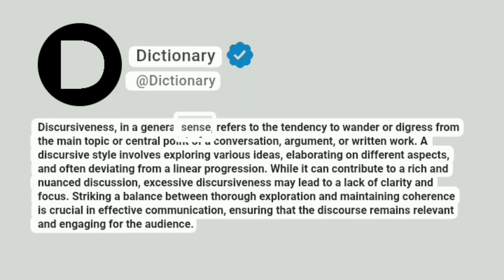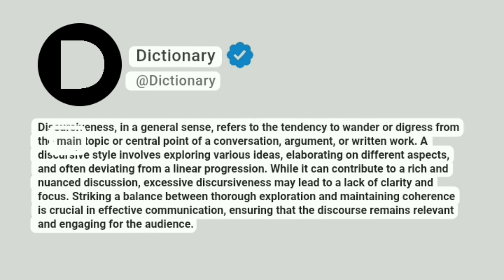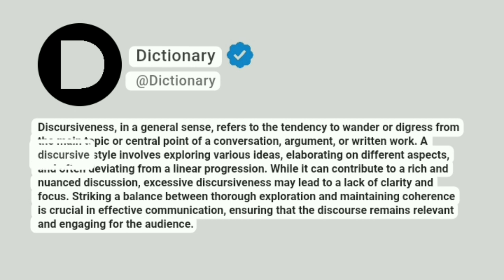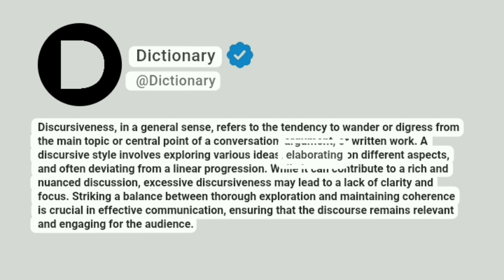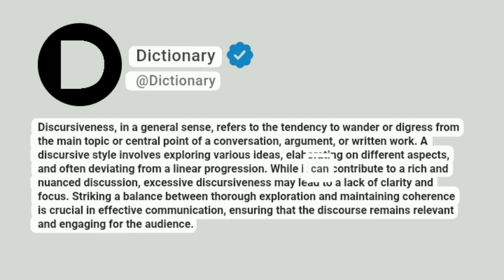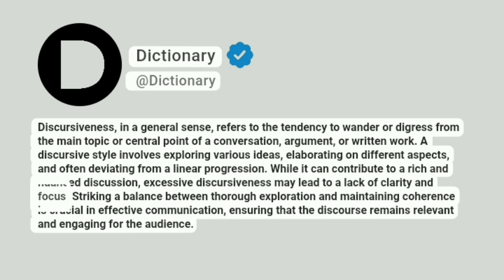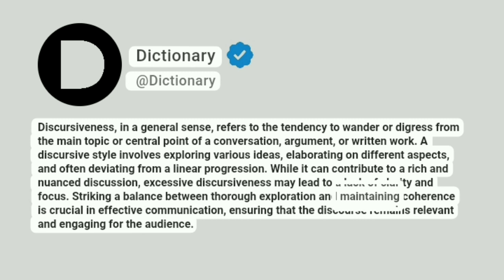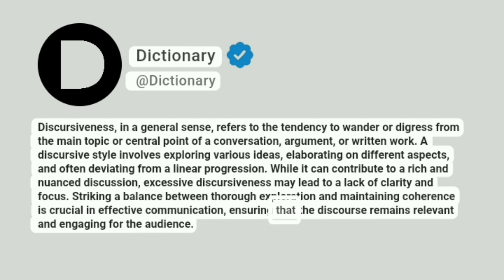Discursiveness Meaning In English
Discursiveness, in a general sense, refers to the tendency to wander or digress from the main topic or central point of a conversation, argument, or written work. A discursive style involves exploring various ideas, elaborating on different aspects, and often deviating from a linear progression. While it can contribute to a rich and nuanced discussion, excessive discursiveness may lead to a lack of clarity and focus. Striking a balance between thorough exploration and maintaining coherence is crucial in effective communication, ensuring that the discourse remains relevant and engaging for the audience.